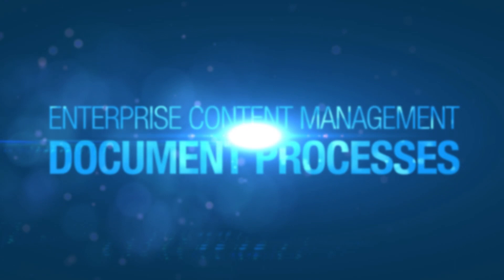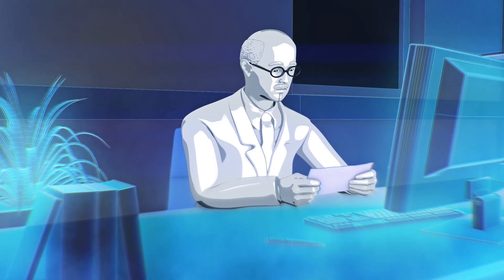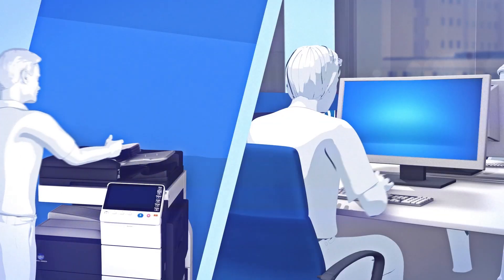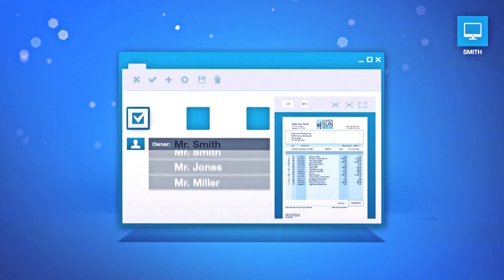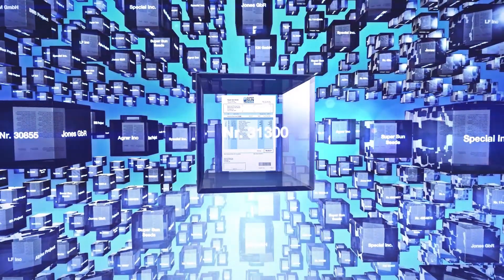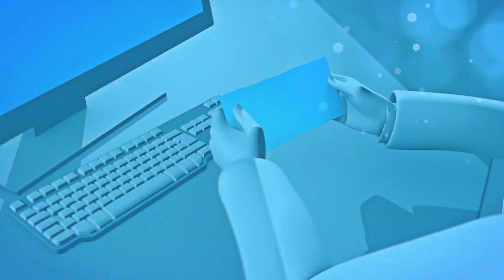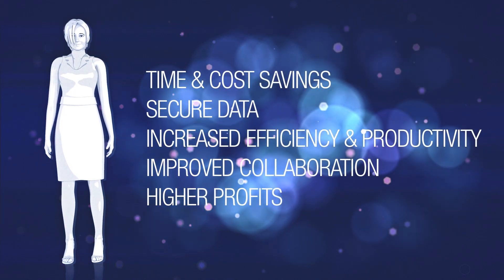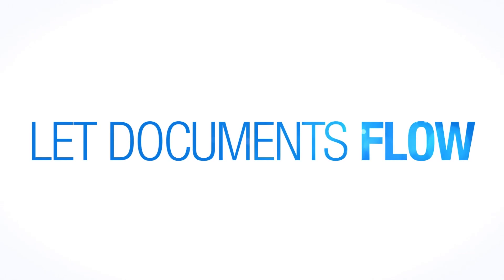Process Management – Enterprise Content Management with Konica Minolta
Find out how process management helps saving time.
Streamline the document flow throughout your enterprise.
Simply let all your documents flow smoothly to wherever they are needed.

Streamline and automate your office tasks now!
- Efficient information management
- Seamless integration and collaboration
- Process and workflow optimisation